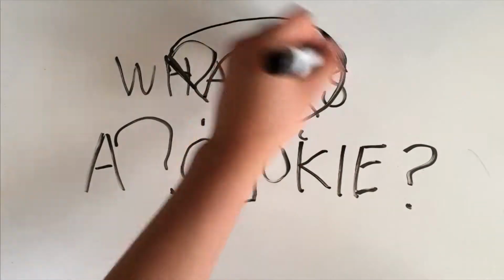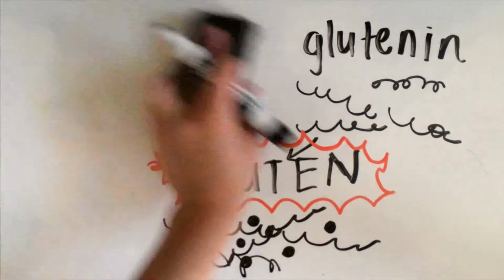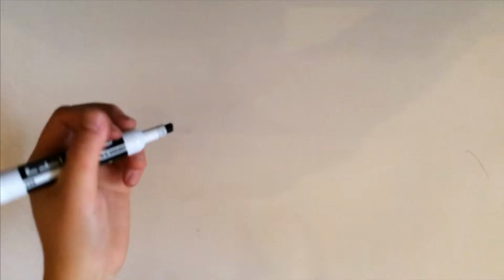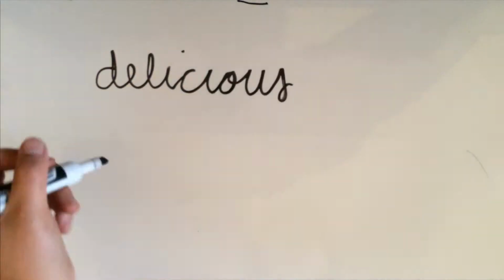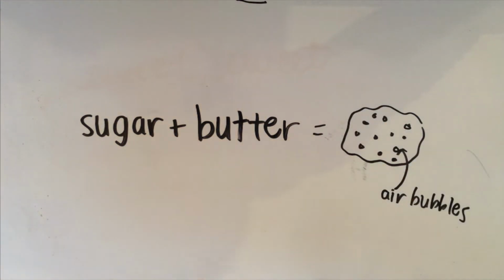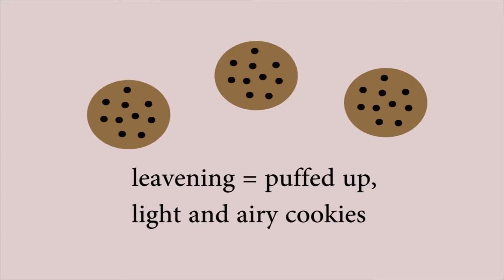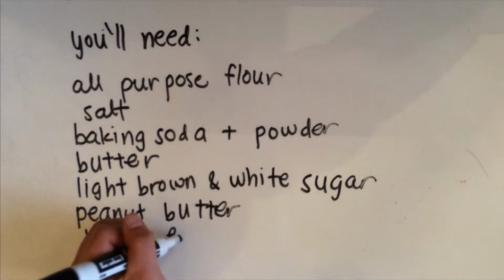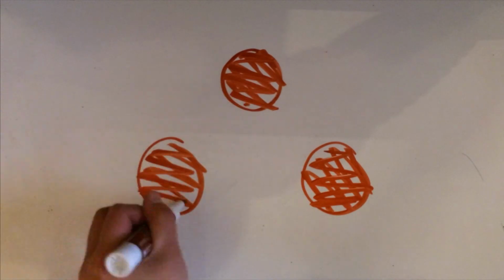Secret Behind Cookies